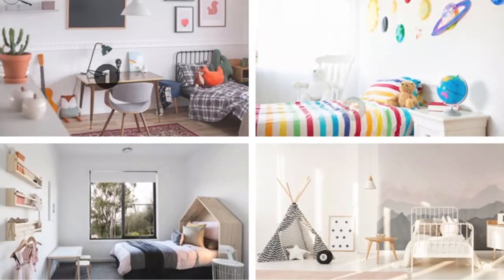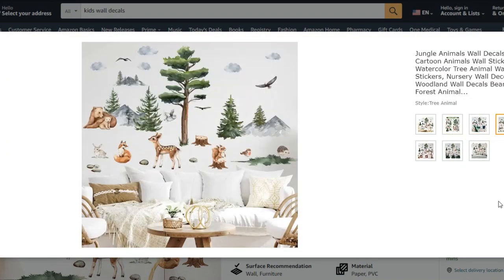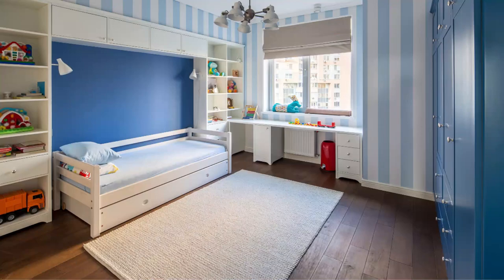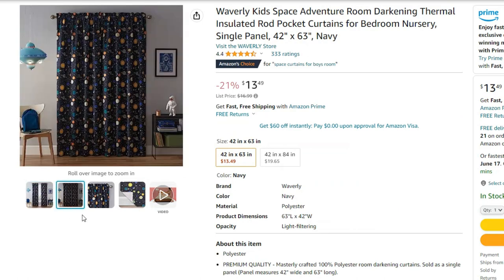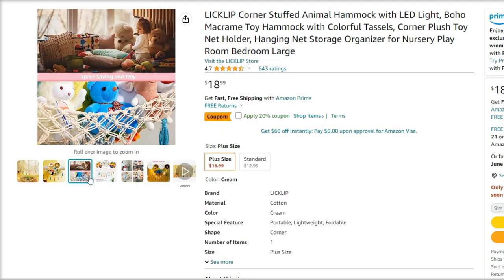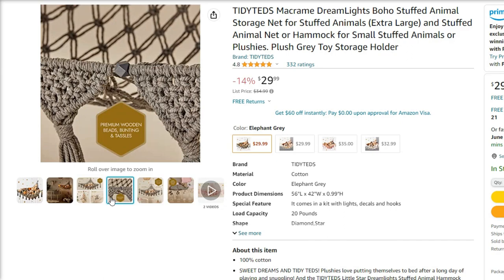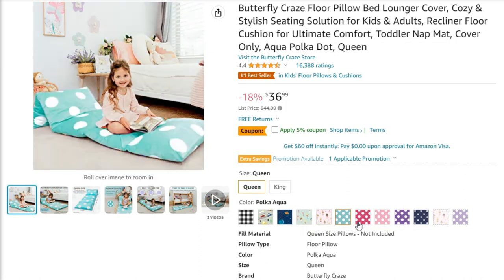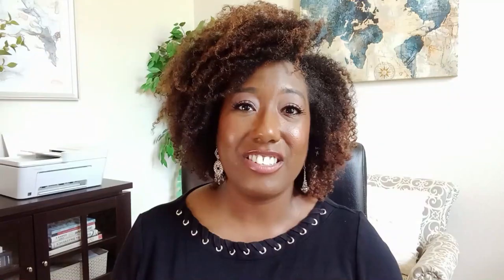KIDS BEDROOM DECORATING IDEAS (Inexpensive Decor for Kids)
Here are 11 kids' bedroom decorating ideas.  Save money decorating your kid's bedroom with this cheap and easy kids' decor.

Read the full blog post: "Inexpensive Decorating Ideas for Kids' Bedrooms"

Butterfly Craze Pillow Loungers
Paw Patrol Pillow Pets

| MUSIC CREDITS |
Setsuna Fever